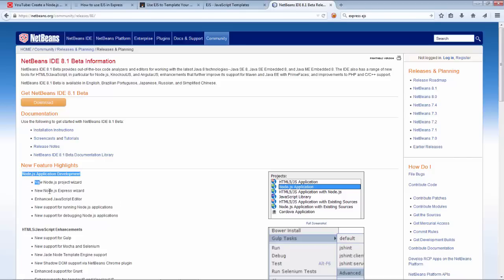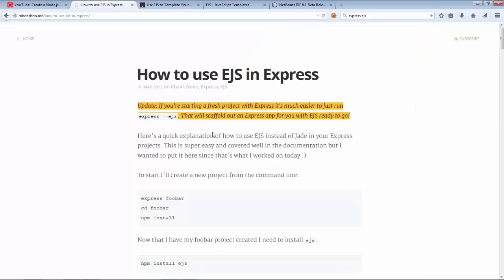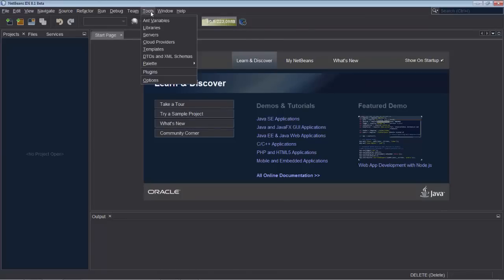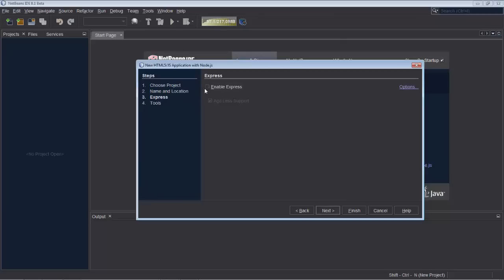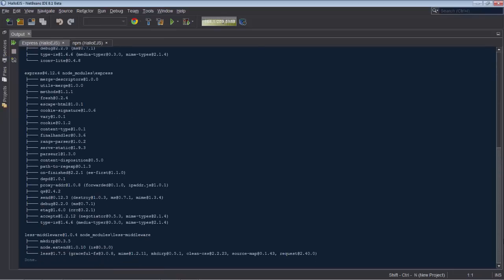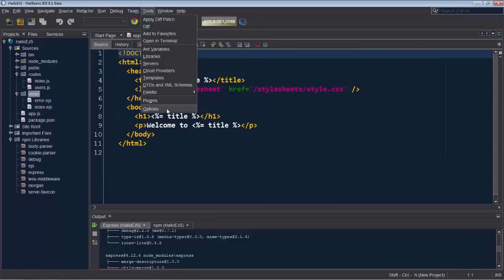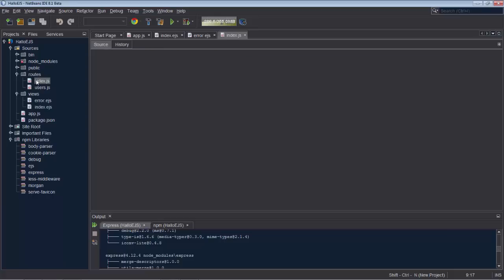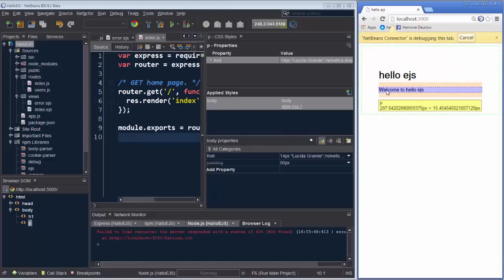Express.js with EJS instead of Jade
In 3 minutes, learn how to use EJS instead of Jade as the templating engine for your Express.js applications on Node.js.